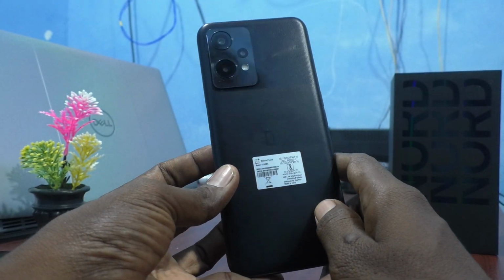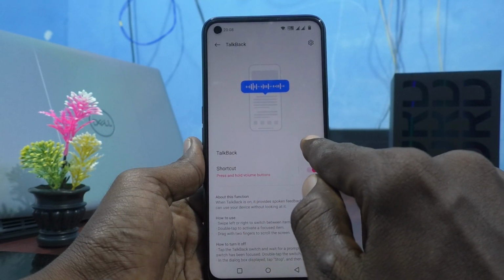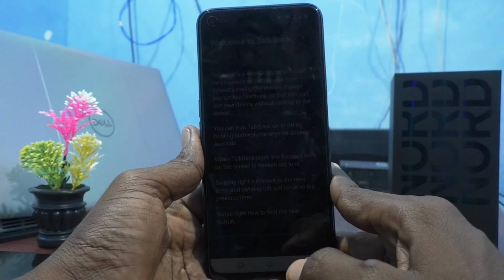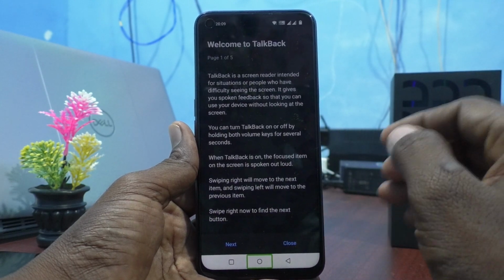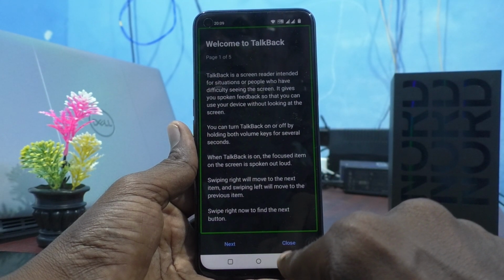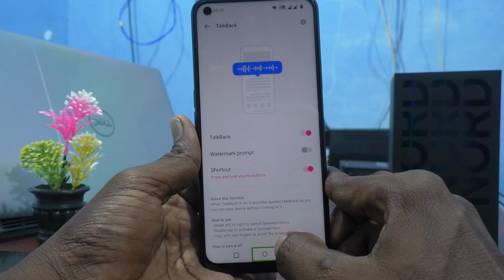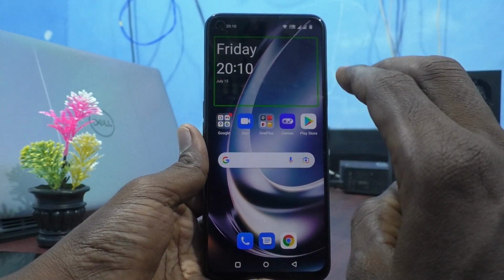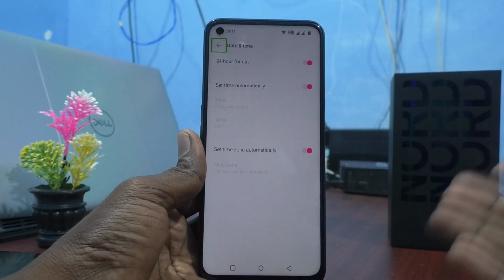How to turn on or activate talkback in Oneplus Nord CE2 Lite 5G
Oneplus Nord CE2 Lite 5G talkback turn on or activate settings: Learn here how to turn on or activate talkback in Oneplus Nord CE2 Lite 5G smartphone.